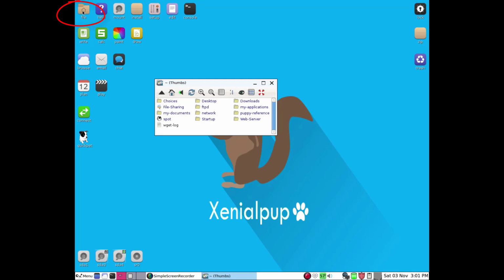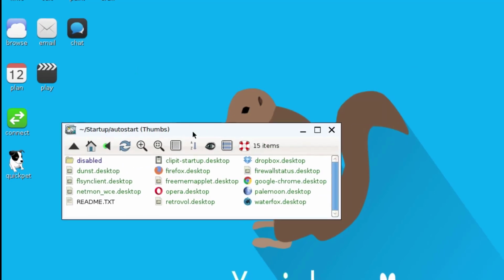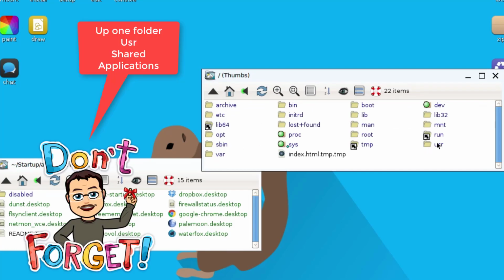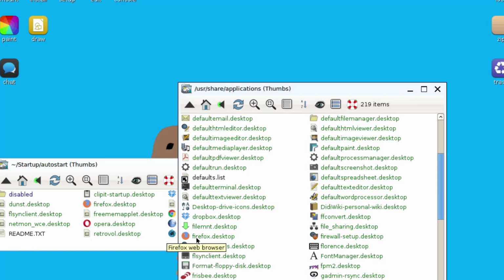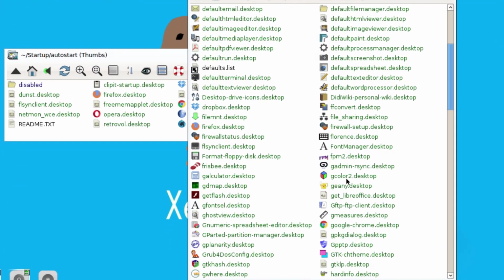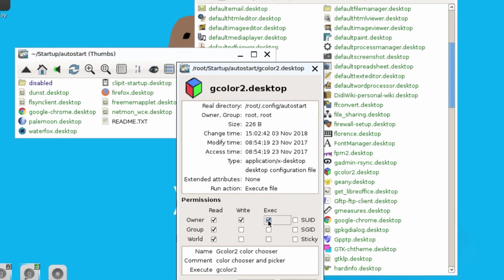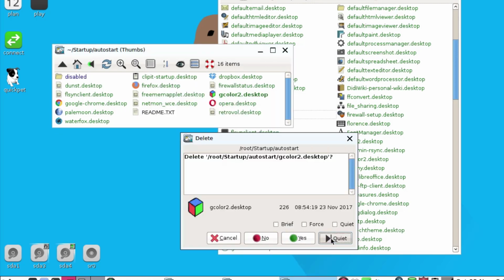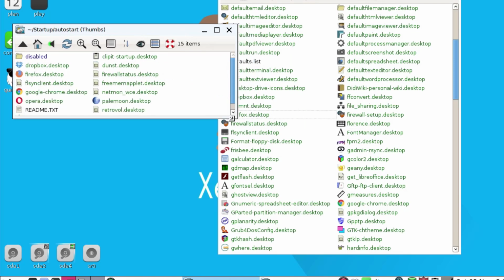Crazy EASY! Auto Launch Apps in Puppy Linux!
I run Puppy linux on a mac mini because it takes my obsolete mini and allows it to use up to date web browsers. Today I finally managed to find a way to get my apps to launch automatically when Puppy linux boots. I am using it for browsers, but the trick will work for other applications as well.